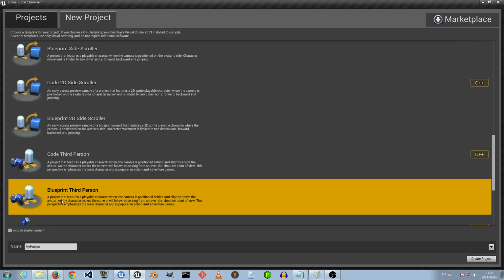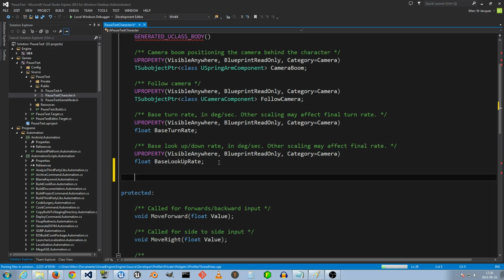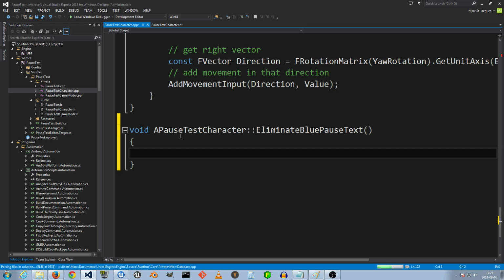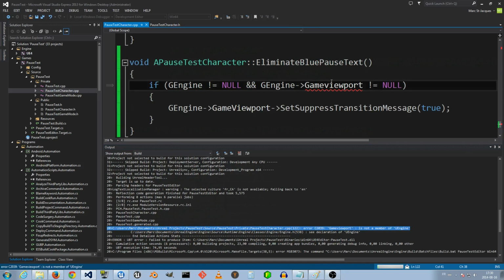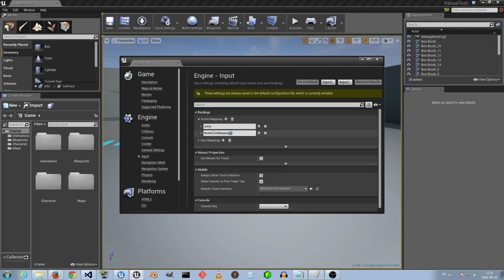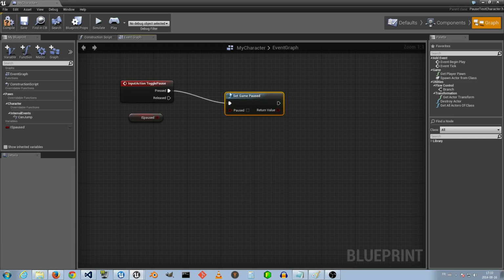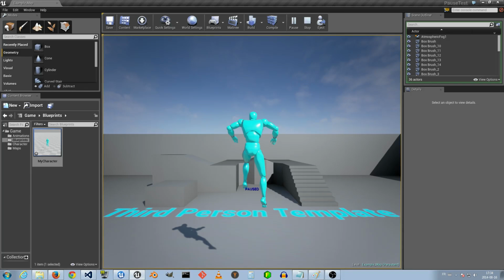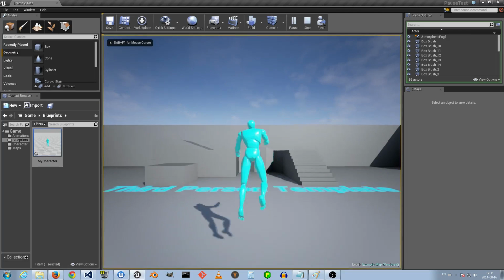Eliminate the Blue Pause Text in Unreal Engine 4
Some Blueprint coders have expressed the wish to eliminate the infamous "Blue Pause Text" in Unreal 4.  This is a simple C++-based solution because as far as I know, there is no Blueprint solution for this.